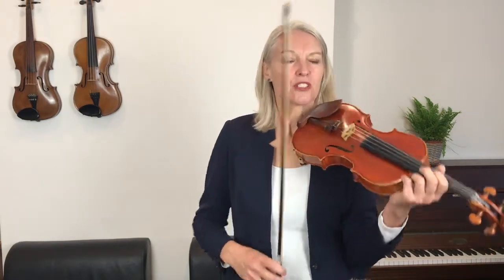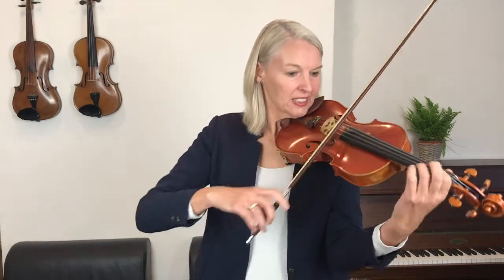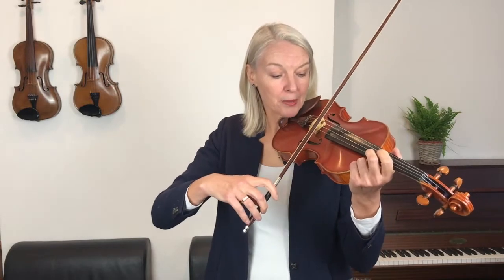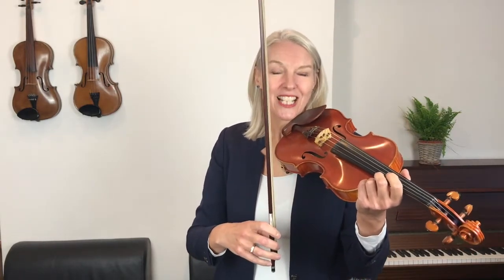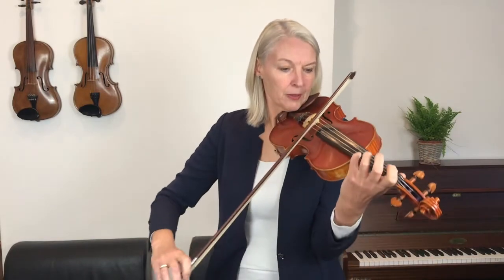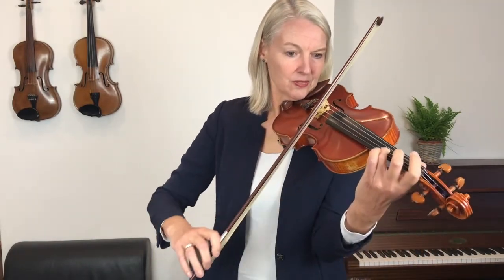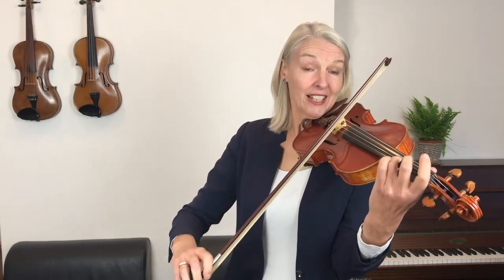The Chipmunk Song by Ross Bagdasarian from 101 Christmas Songs Hal Leonard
Join in with your instrument and learn how to play The Chipmunk Song by Ross Bagdasarian from 101 Violin Christmas Songs by Hal Leonard on the violin.

Where to buy the sheet music?